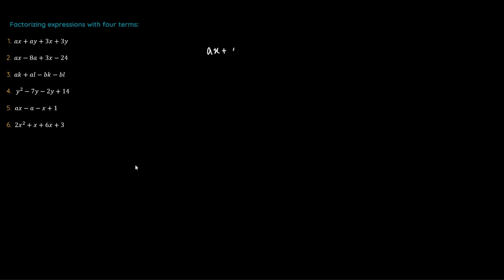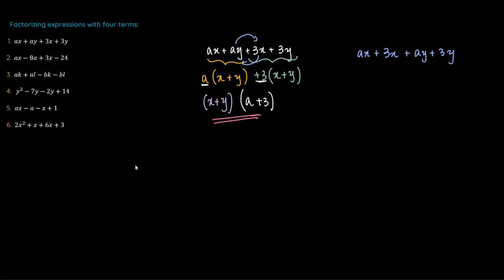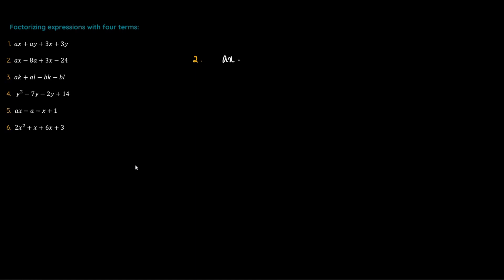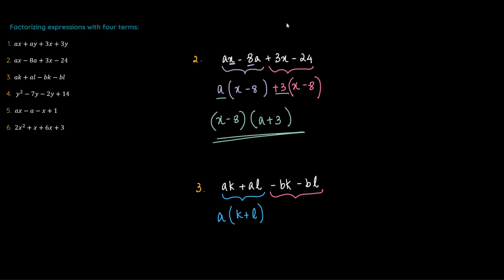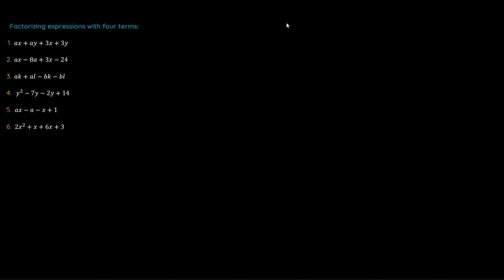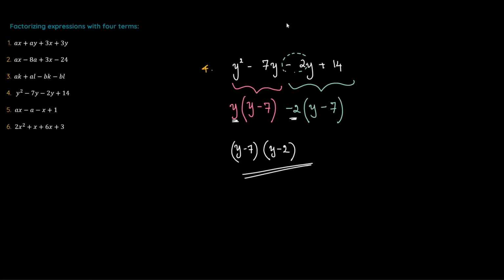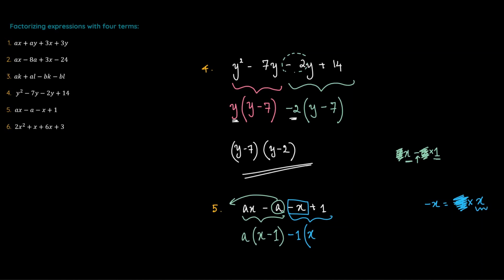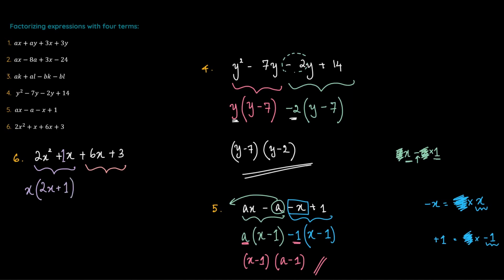Factorizing algebraic expression with four terms | Practice question | Part 12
This is a continuation from the previous video. We will be discussing factorizing algebraic expressions with four terms in this video.

Happy learning,